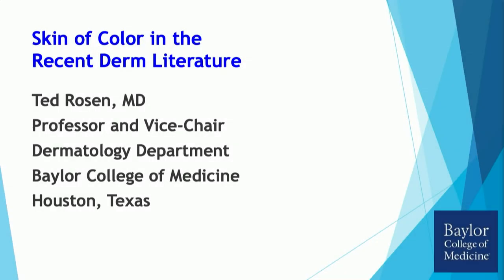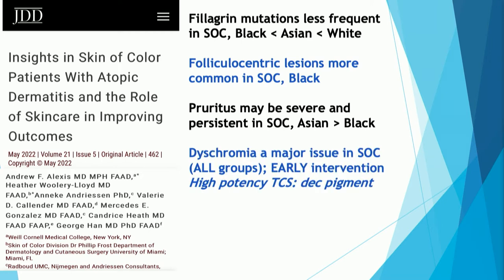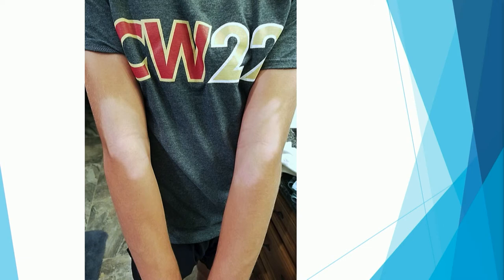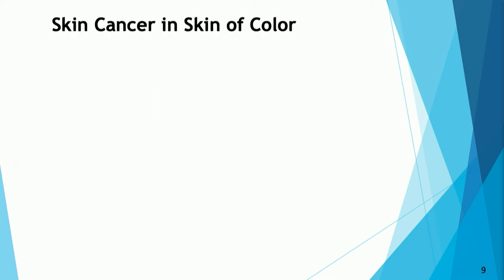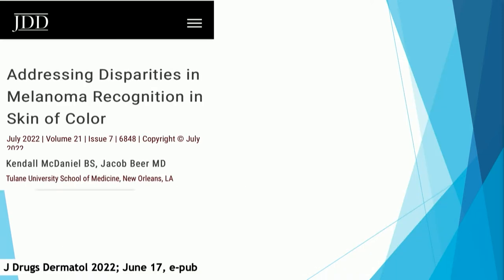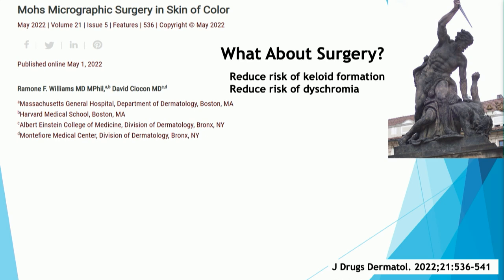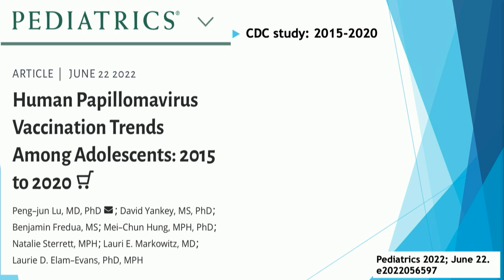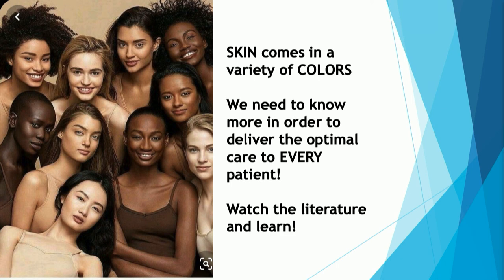Skin of Color Highlights from Dermatologic Literature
Skin of Color Highlights from Dermatologic Literature - Theodore Rosen, MD, FAAD